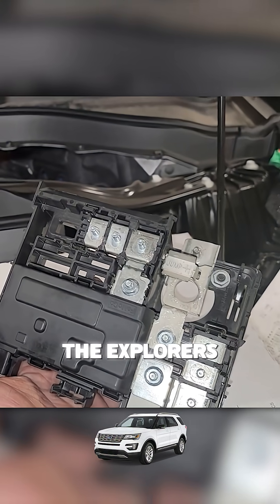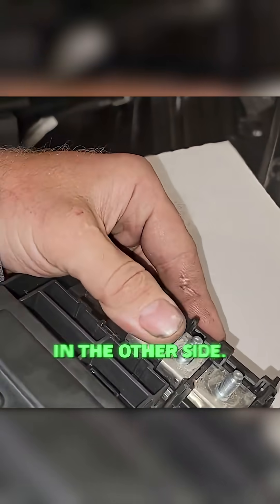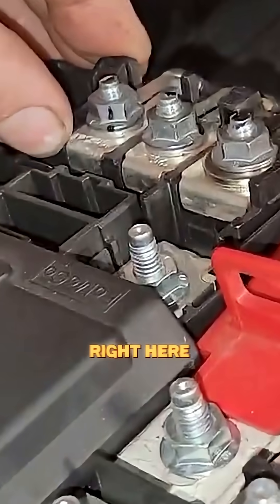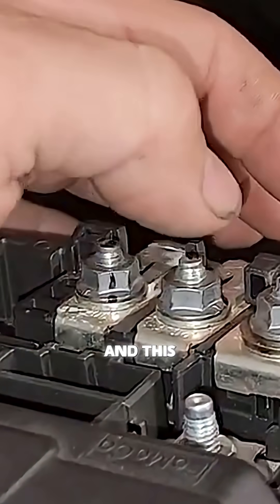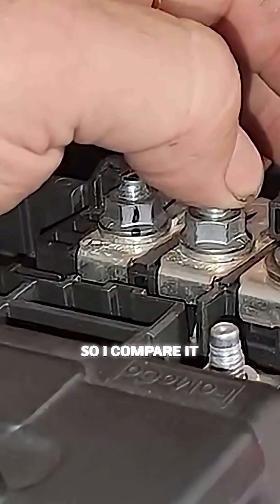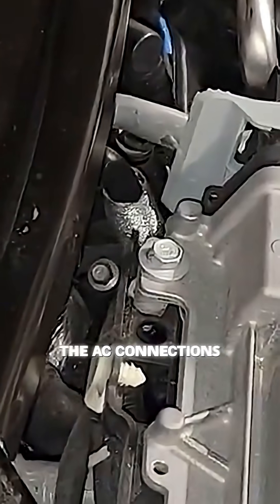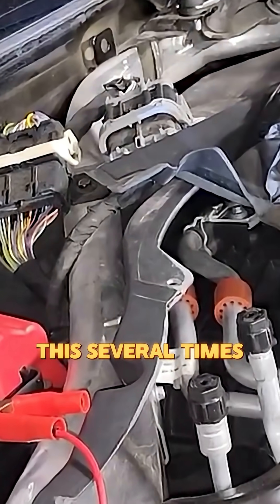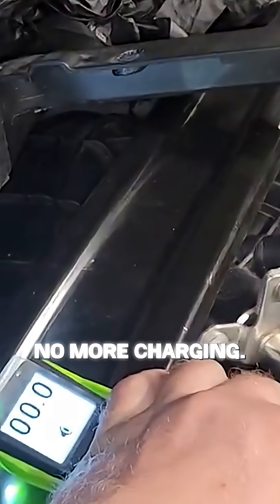Ford Explorer Hybrid Problem NO ONE Talks About (But I Will)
My engine bay was HOT. The PCM, the connectors, even the fuse area.

I knew something was wrong — and sure enough, I found 25 volts where it shouldn’t be. Turns out, the loose terminal and panel stress were creating a major electrical issue.

I swapped one simple part… and everything started working.

⚡ If you own a Ford Explorer Hybrid — or ANY Ford with a charging issue — you’ll want to see this fix.